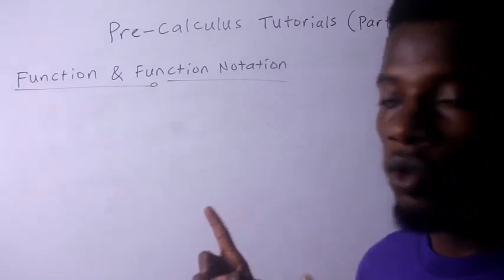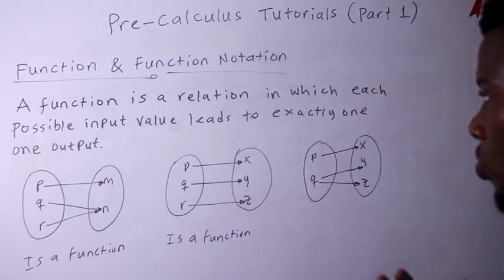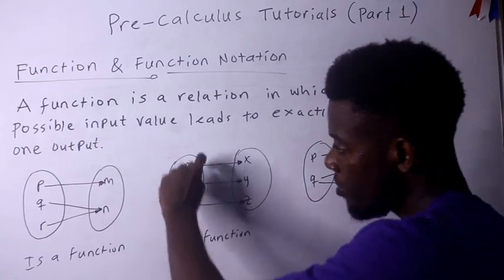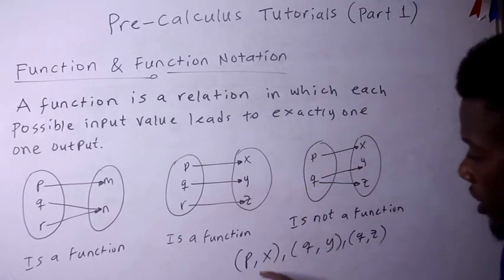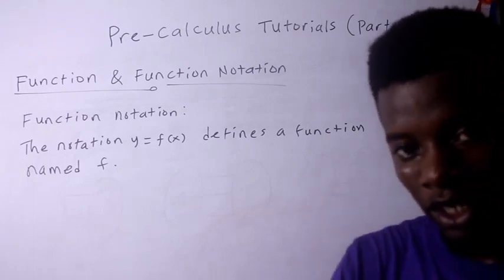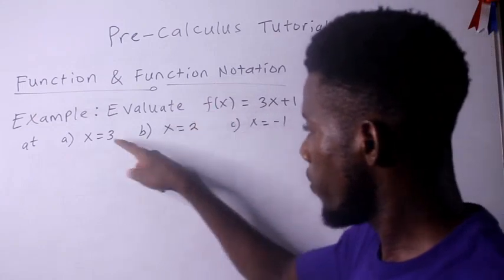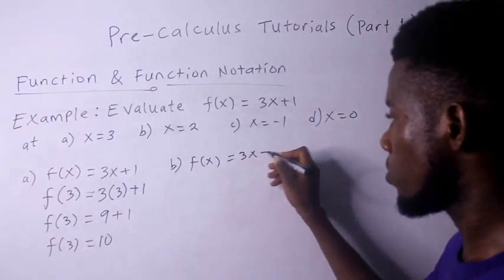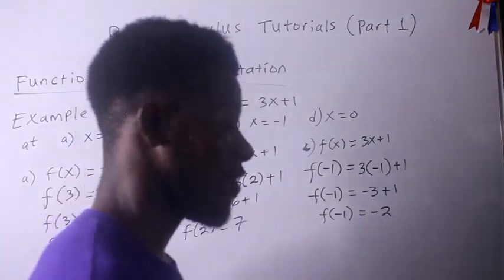Function and function notation (part 1)